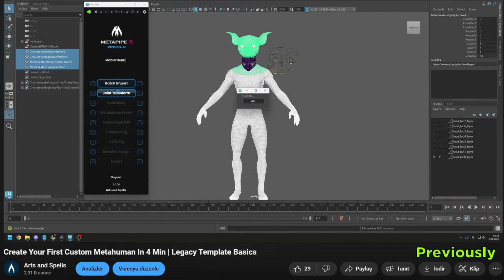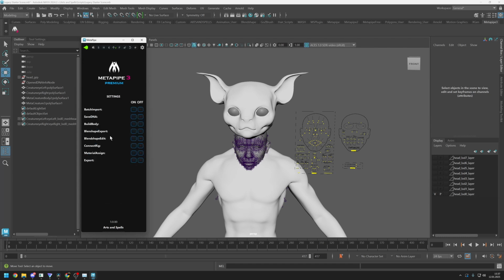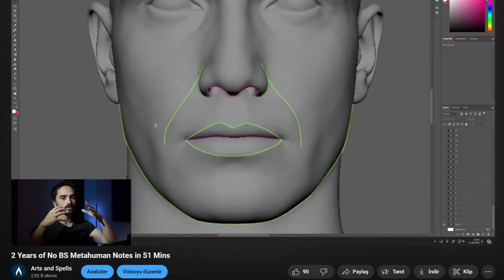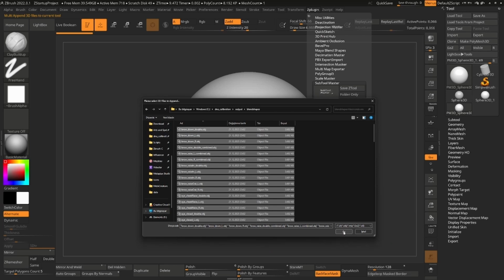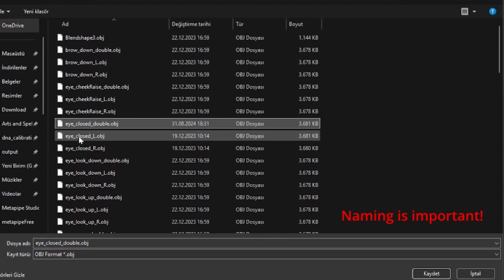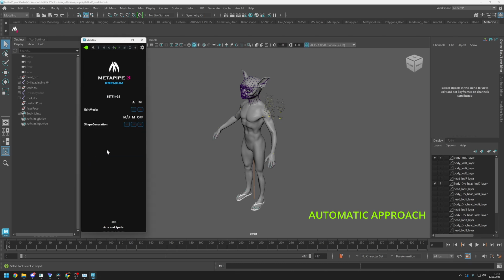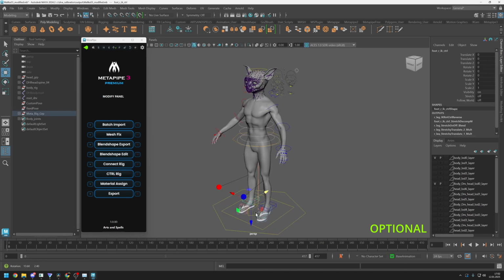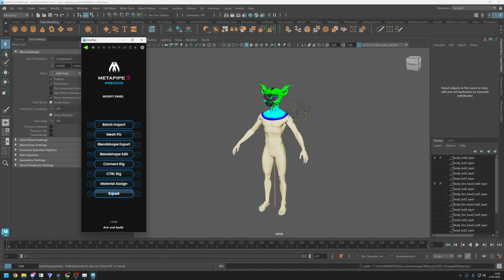Metahuman Expressions & Automation | Metapipe V3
Metapipe V3.0 BETA RELEASE